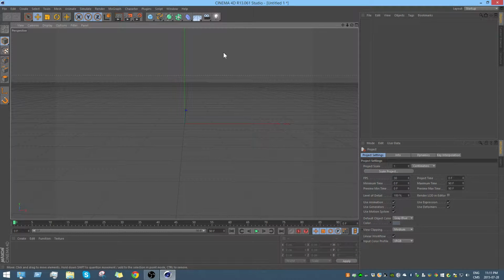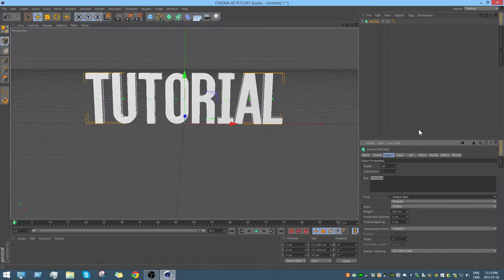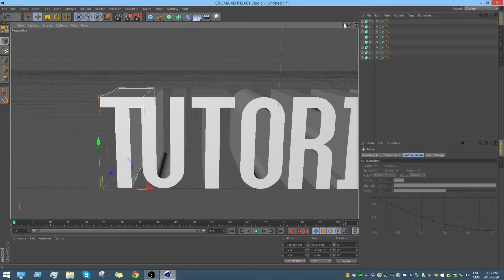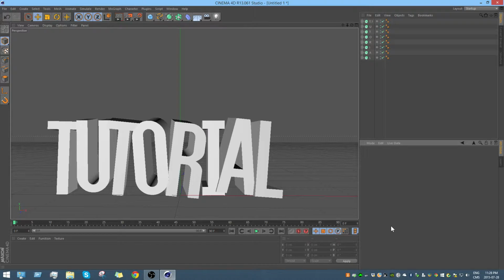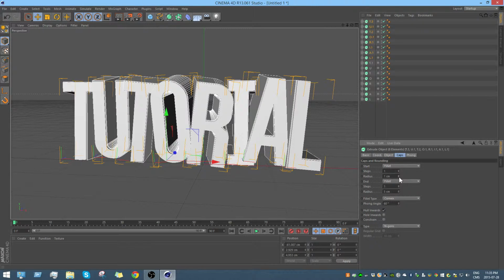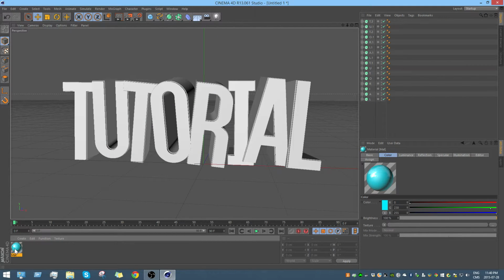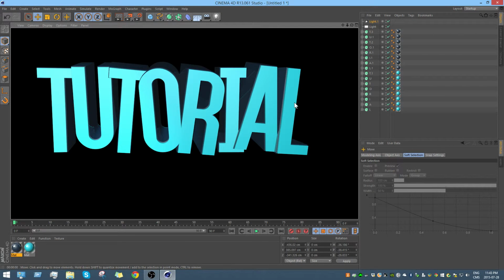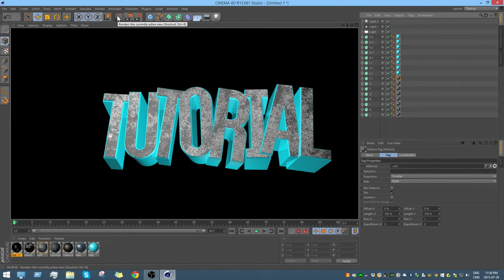Cinema 4D Text Render Tutorial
Photoshop Part 2 will be uploaded tomorrow :)